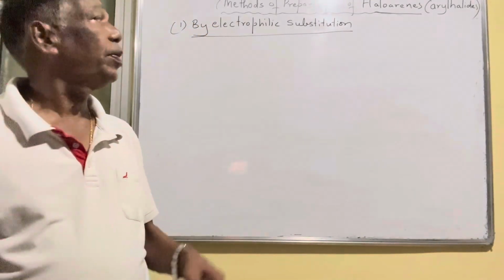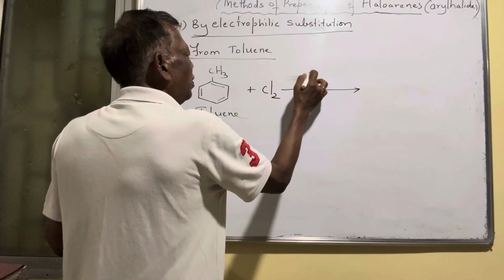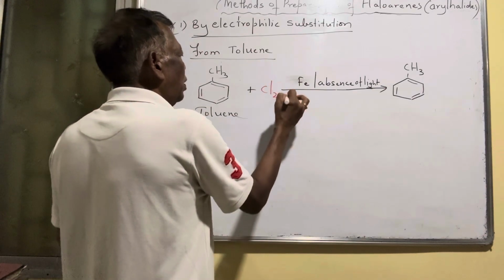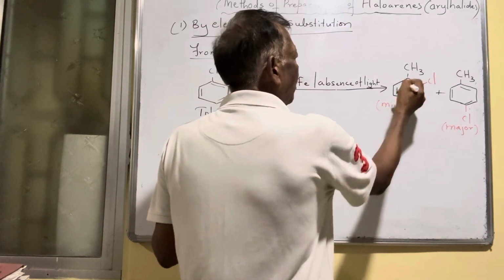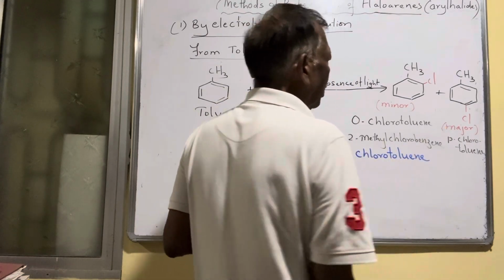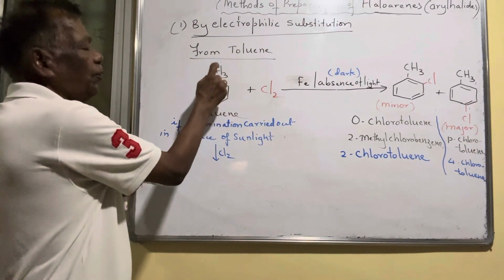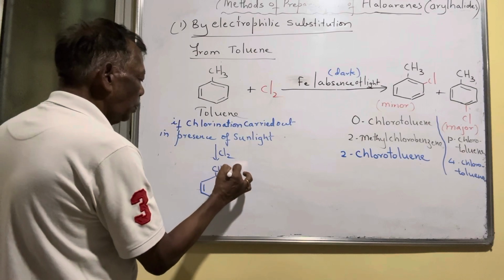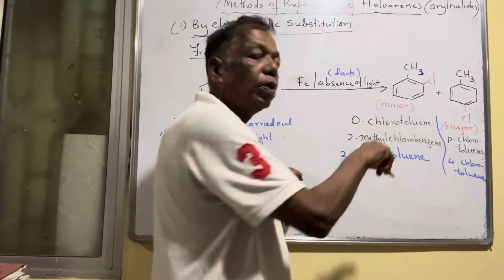Methods of preparation of Arylhalide by electrophilic substitution